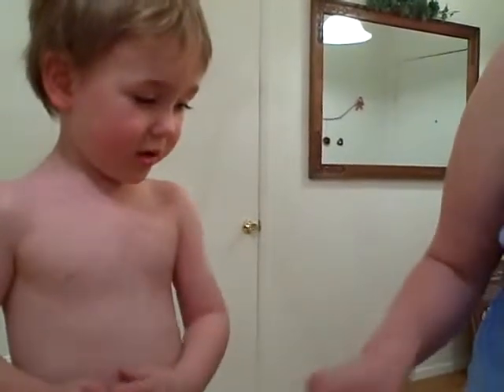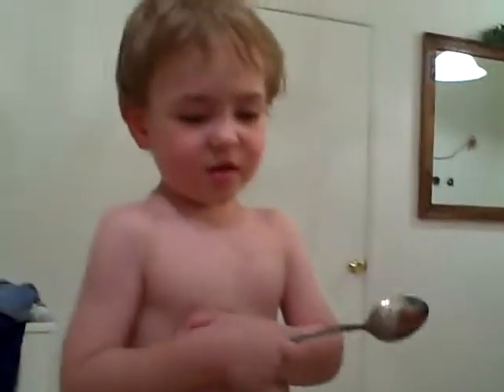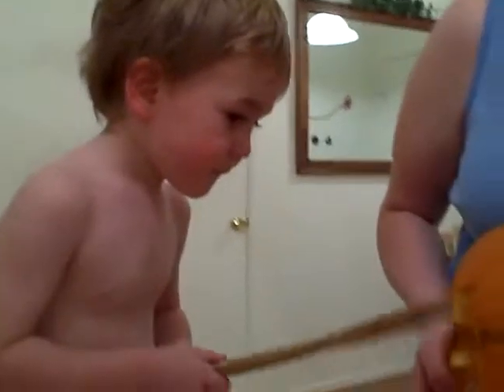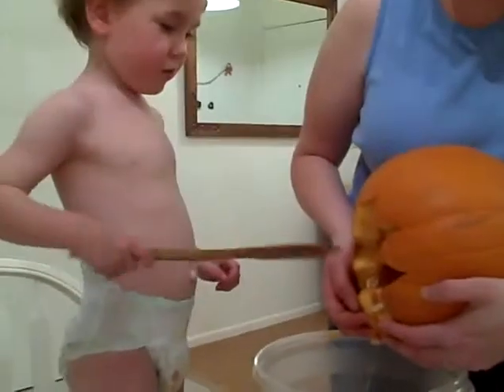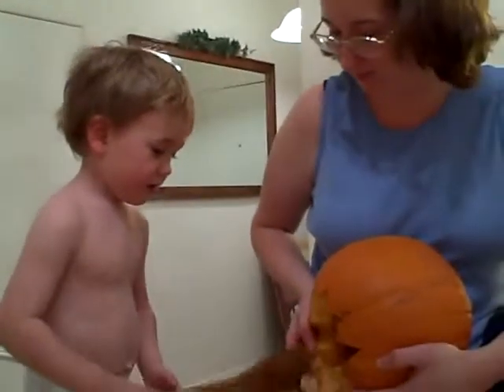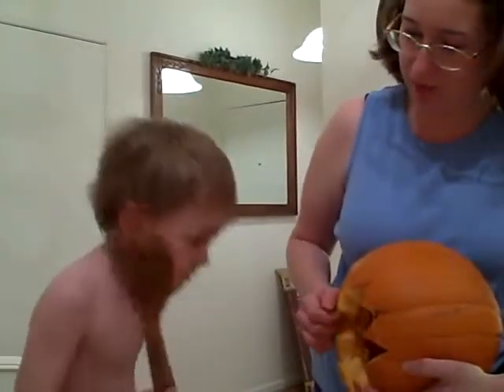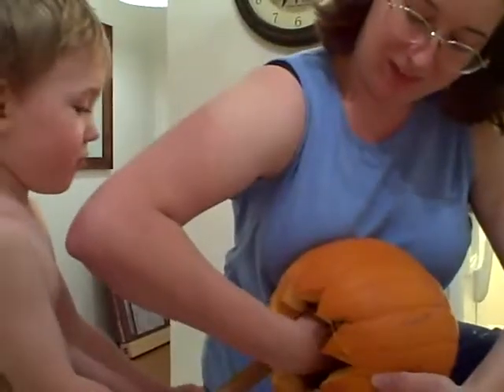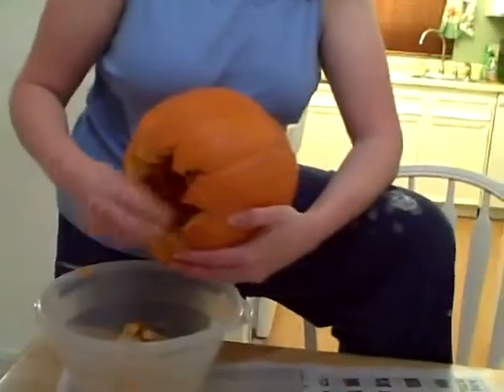Pumpkin Ewww!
Pumpkin carving is Ewwwwwwwww!